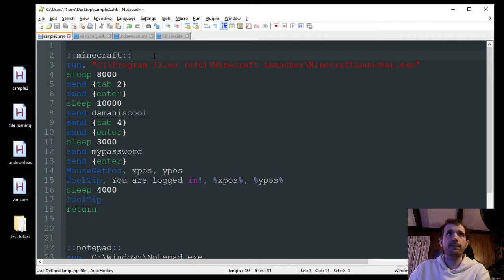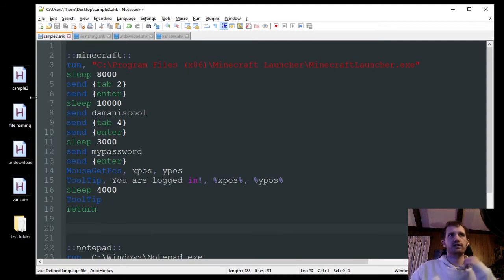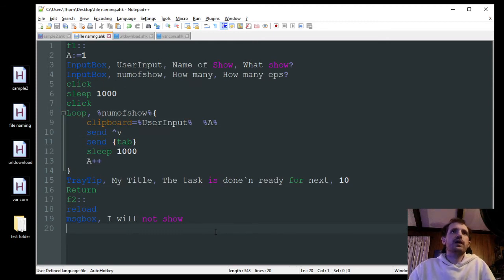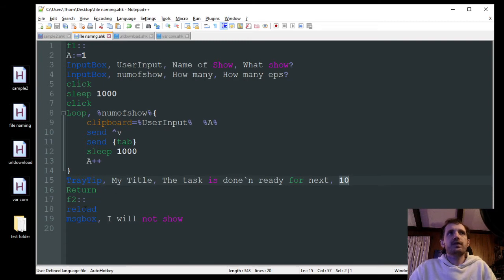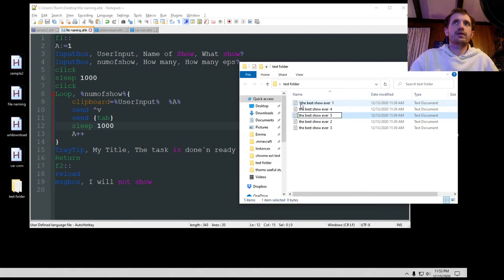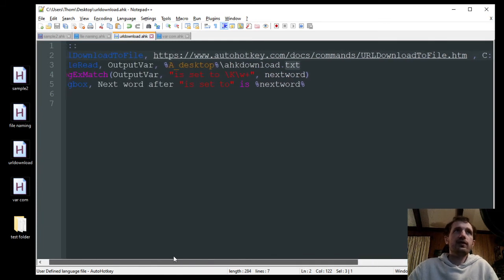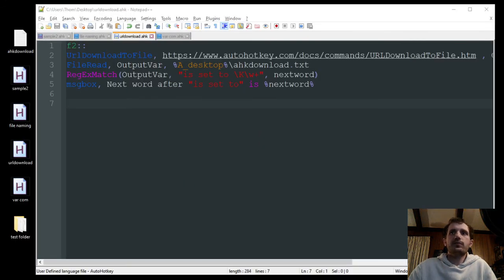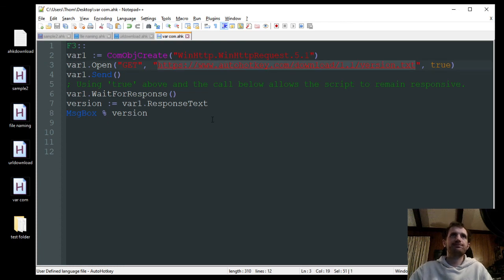AutoHotkey Intro 9 - Hotstrings, Traytip/Tooltip, Mass File Name Changing, URLdownload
Here lets take a look at hotstrings vs hotkeys, Traytip.Tooltip aka system message, Renaming a bunch of files or folders, and of course URLdownload as a way to get data from a website.

CODE:
::minecraft::
run, "C:\Program Files (x86)\Minecraft Launcher\MinecraftLauncher.exe"
sleep 8000
send {tab 2}
send {enter}
sleep 10000
send damaniscool
send {tab 4}
send {enter}
sleep 3000
send mypassword
send {enter}
MouseGetPos, xpos, ypos
ToolTip, You are logged in!, %xpos%, %ypos%
sleep 4000
ToolTip
return

f1::
A:=1
InputBox, UserInput, Name of Show, What show?
InputBox, numofshow, How many, How many eps?
click
sleep 1000
click
Loop, %numofshow%{
    clipboard=%UserInput%  %A%
    send ^v
 send {tab}
    sleep 1000
    A++
TrayTip, My Title, The task is done`n ready for next, 10
Return
f2::
reload
msgbox, I will not show

FileRead, OutputVar, %A_desktop%\ahkdownload.txt
RegExMatch(OutputVar, "is set to \K\w+", nextword)
msgbox, Next word after "is set to" is %nextword%
return

F3::
var1 := ComObjCreate("WinHttp.WinHttpRequest.5.1")
var1.Send()
; Using 'true' above and the call below allows the script to remain responsive.
var1.WaitForResponse()
version := var1.ResponseText
MsgBox % version